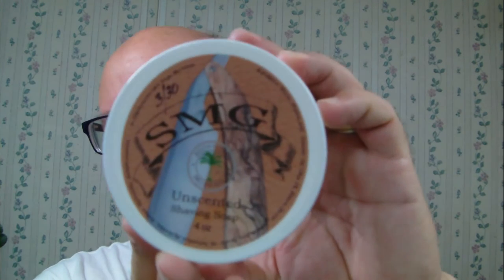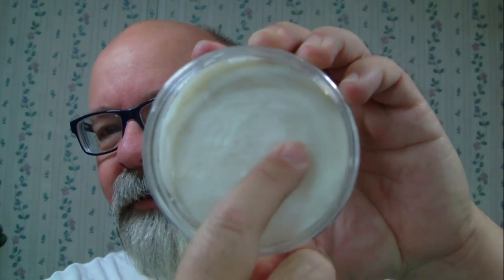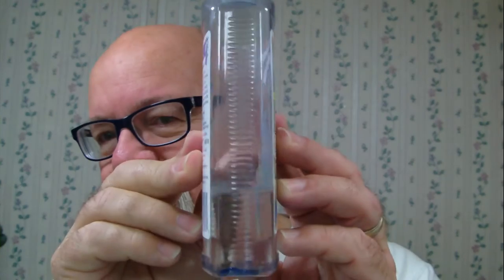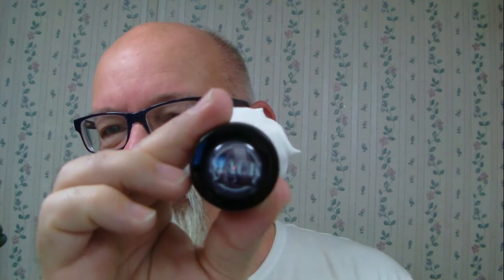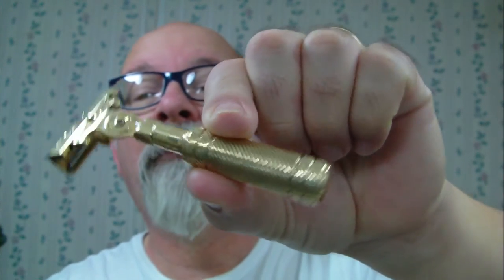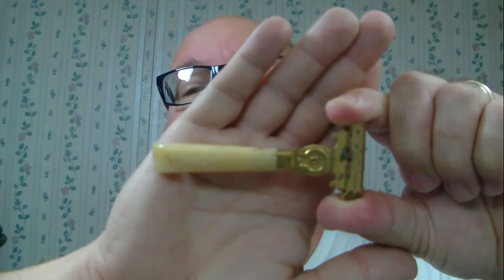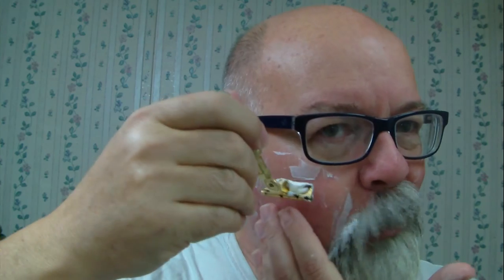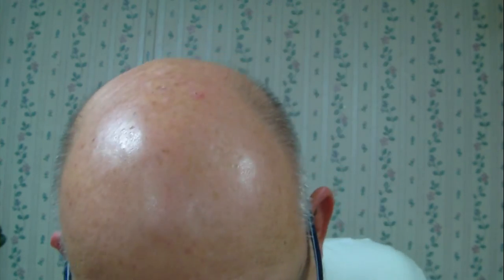Schick Injector, SMG and Fine Snake Bite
Saturday morning shave with a Schick Injector from Mac Metalworks, SMG, Shave Master General that was whipped up with a AMACK brush in The Distinctive Goat walnut and cherry bowl. Snake Bite topped off the shave. Stay safe and smooth shaves.

AMACK brush

SFWS soap

The Distinctive Goat bowl